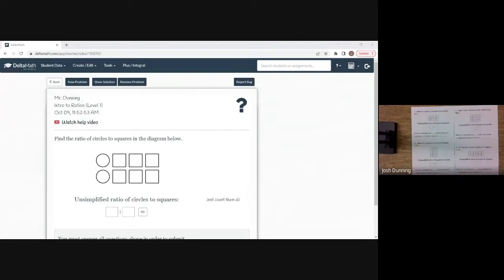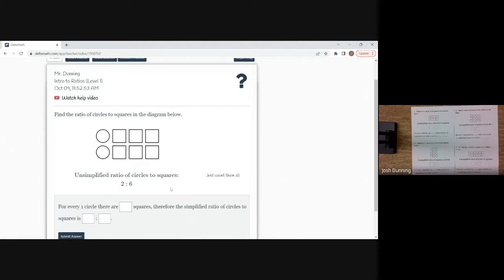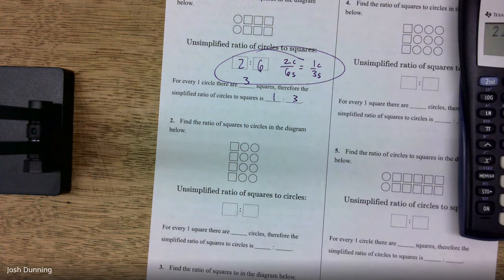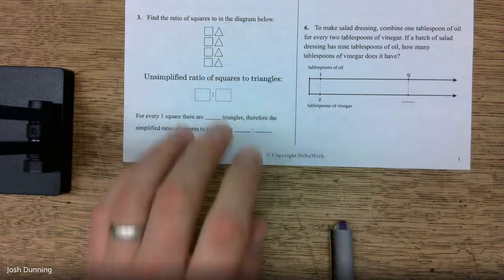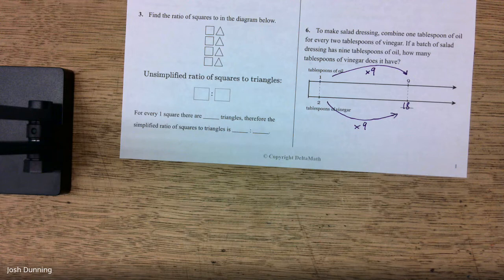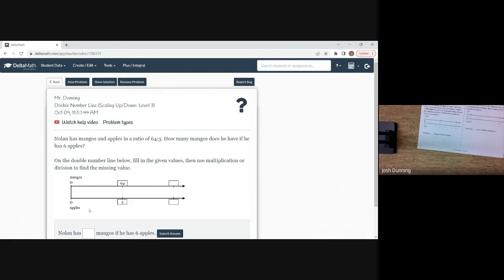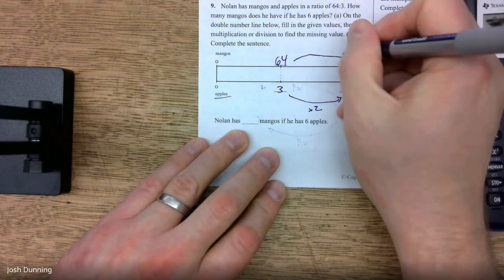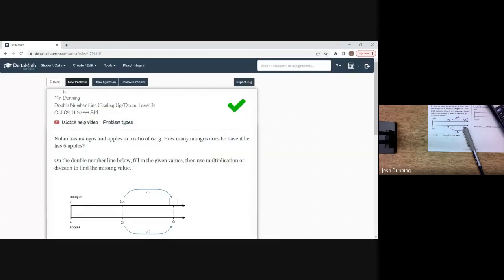deltamath hints oct 11